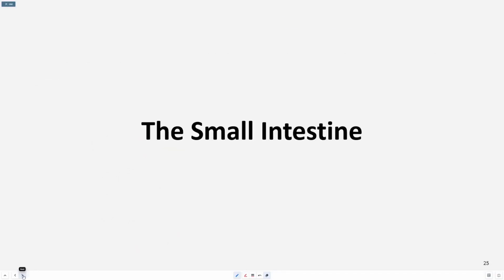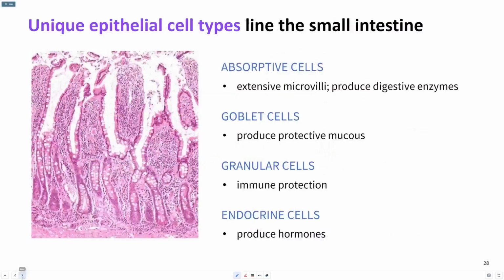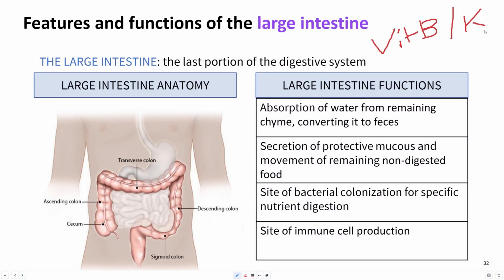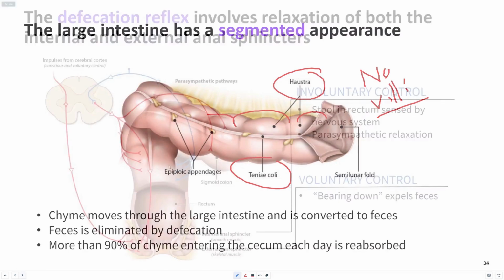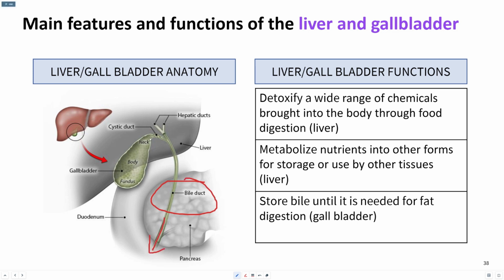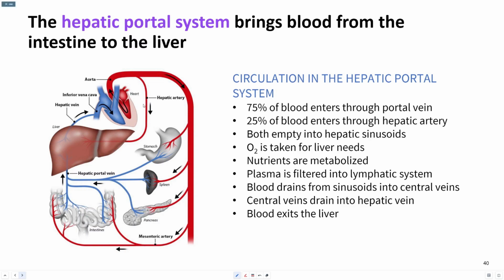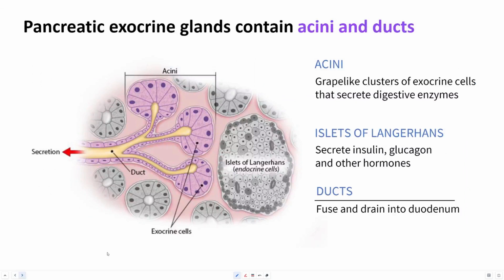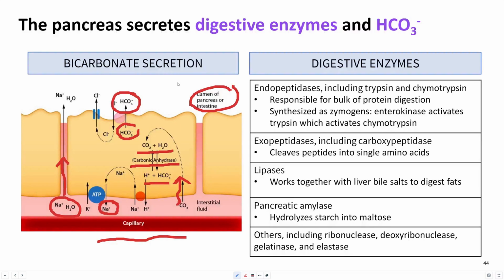Tophat GI Small and Large Intestine Accessories